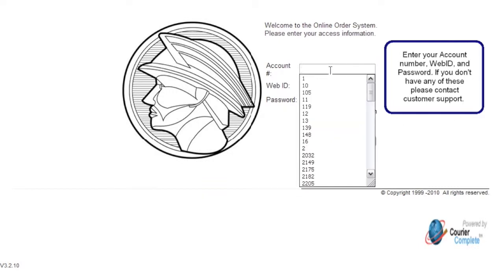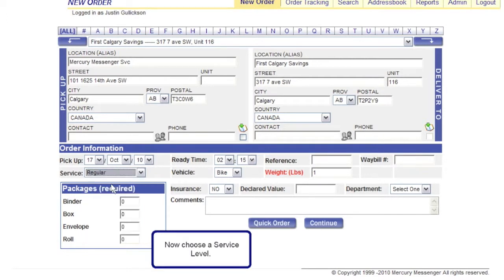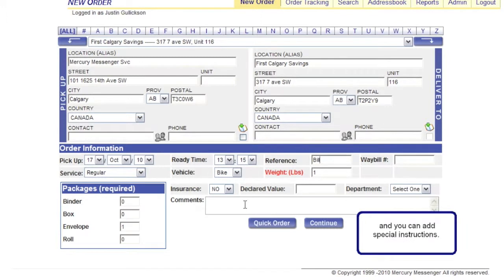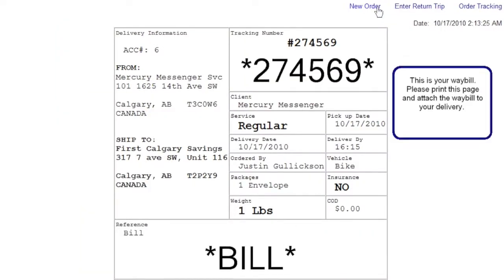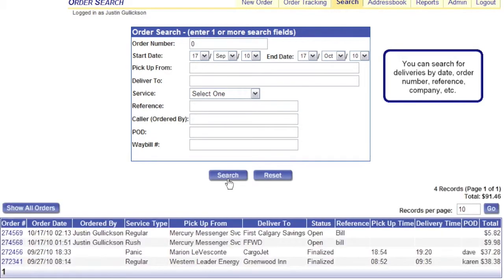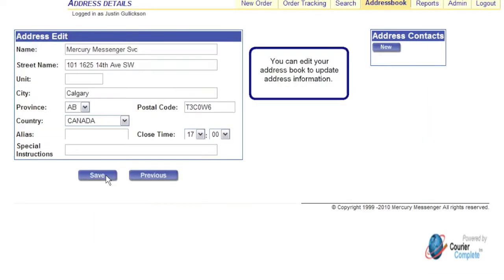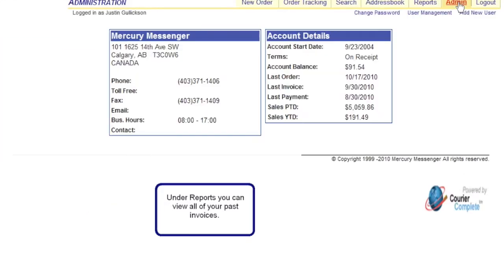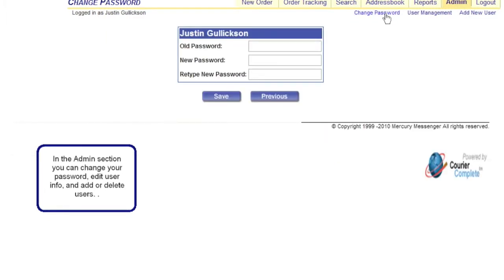Online Order Entry Tutorial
This video will help you with the features of Mercury Messenger's online order system.